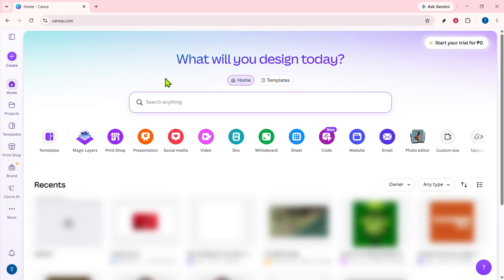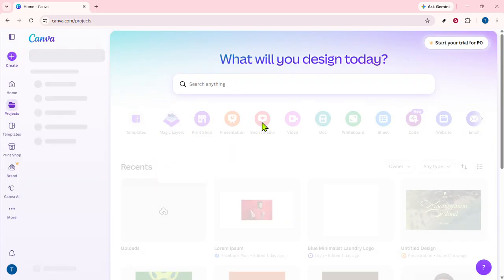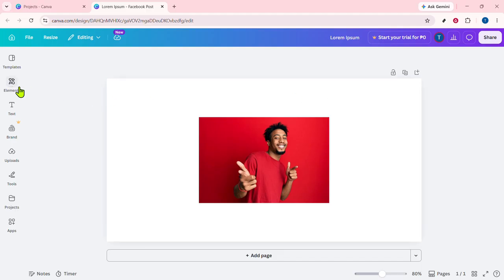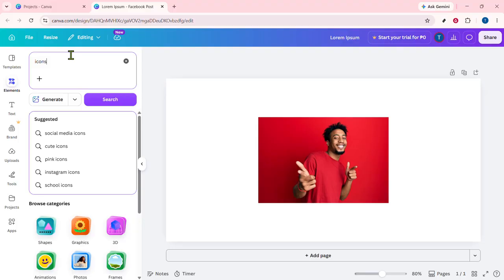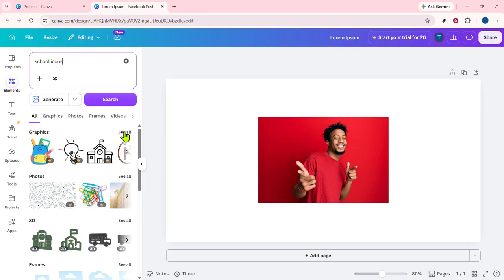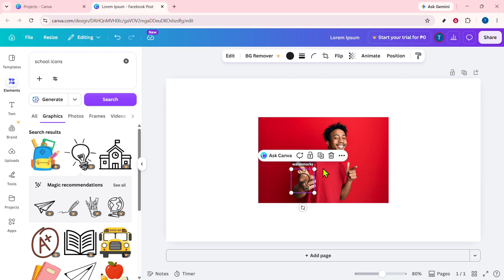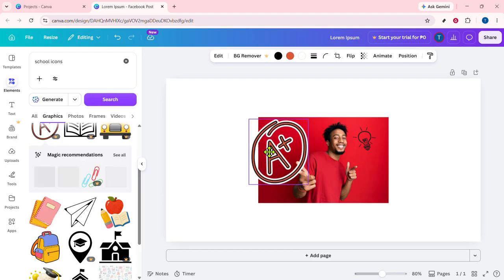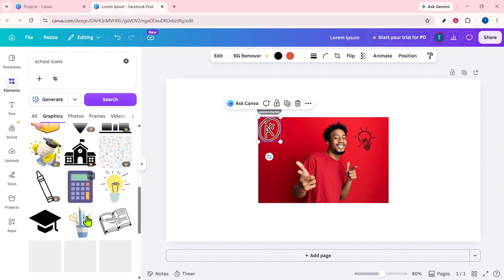How to Add Icons in Canva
In today’s video, we cover how to add icons in Canva. Whether you're designing social media posts, presentations, flyers, YouTube thumbnails, or marketing materials, icons can help make your designs more engaging and visually appealing. In this quick and beginner-friendly tutorial, I'll show you exactly how to find, add, and customize icons in Canva.

In this tutorial, you'll learn:
✅ How to find icons in Canva
✅ How to add icons to your design
✅ How to resize, rotate, and position icons
✅ How to customize icon colors and styles (when available)
✅ Tips for choosing the right icons to create professional-looking designs

This easy Canva tutorial is perfect for beginners who want to improve their designs using Canva's built-in icon library.